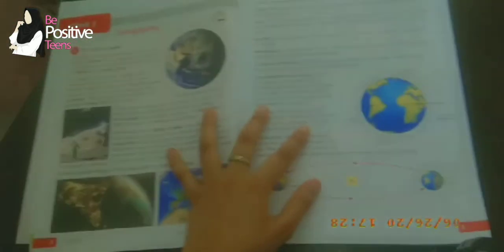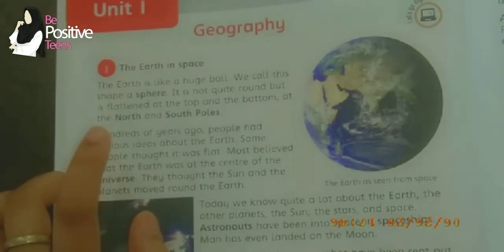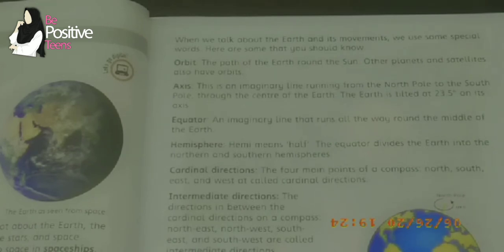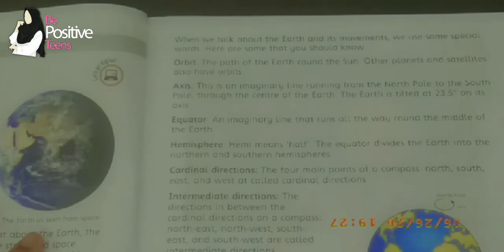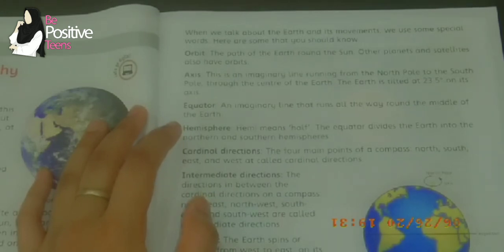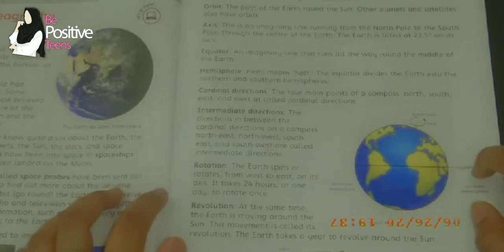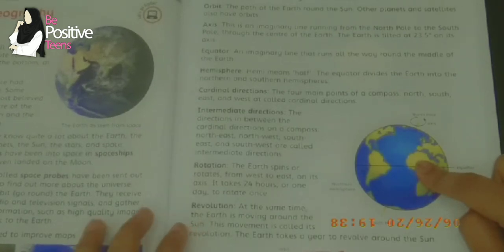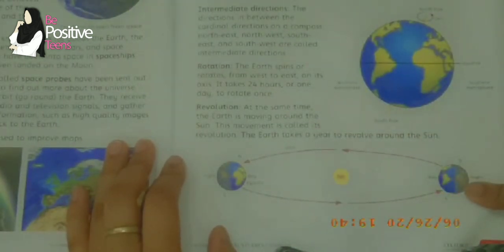Social Studies 4 / Unit 1 / GEOGRAPHY / Be Positive Teen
The purpose of video is to cover youe childs syllabus